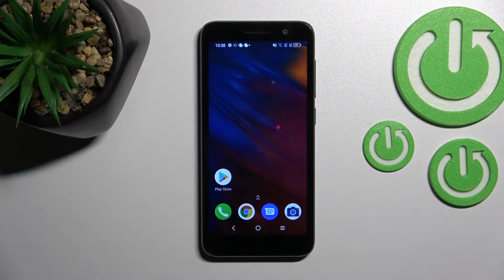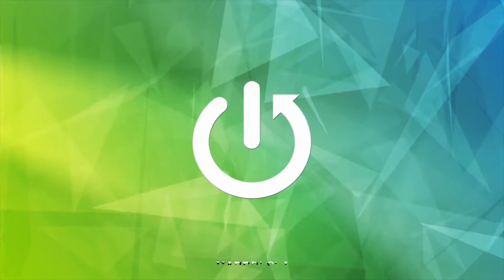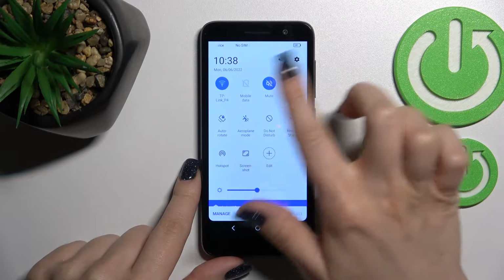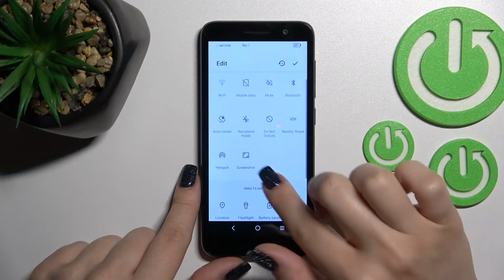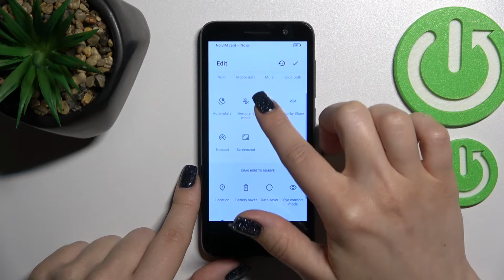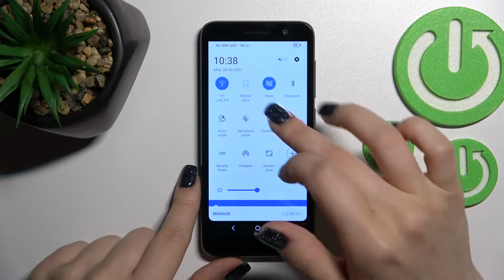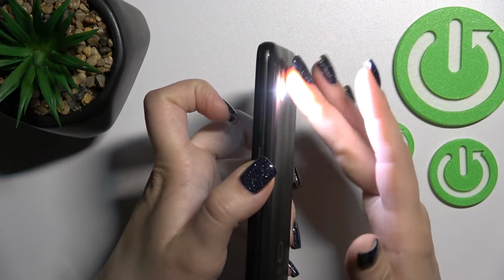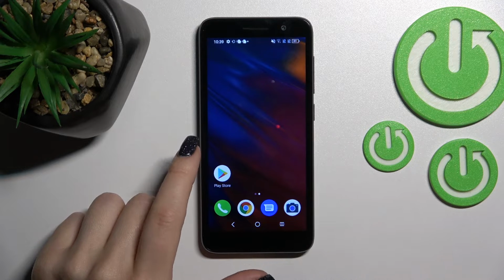How to Turn On / Off Flashlight on ALCATEL 1 (2022)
Find out more about managing a flashlight on ALCATEL 1 (2022):
Hi. Let us demonstrate how to enable and deactivate the flashlight in ALCATEL 1 (2022). Our specialist will show you how to find the torch icon in the notification panel and how to turn it on and disable it. If you want to know more about your ALCATEL 1 (2022), visit our YouTube channel.

How to switch on the flashlight in ALCATEL 1 (2022)? How to disable the flashlight in ALCATEL 1 (2022)? How to find the torch icon in ALCATEL 1 (2022)?